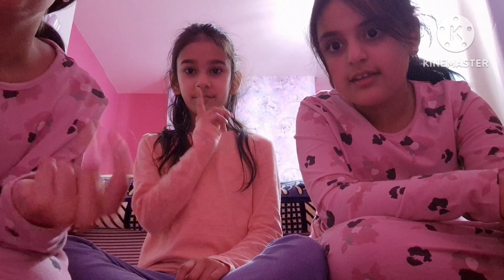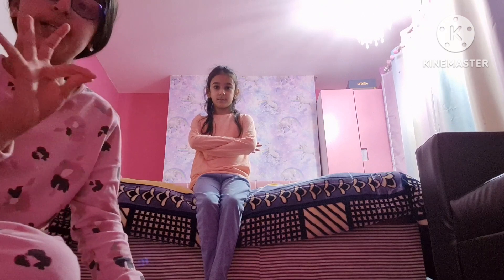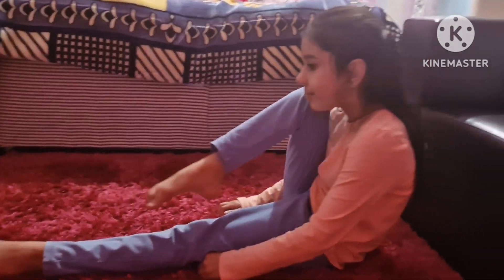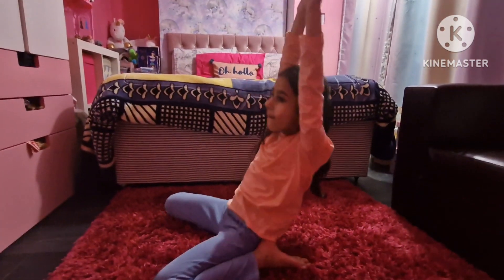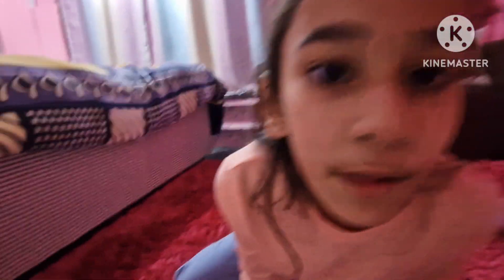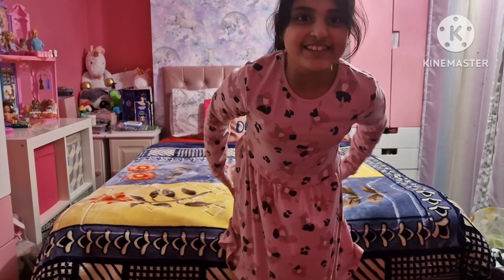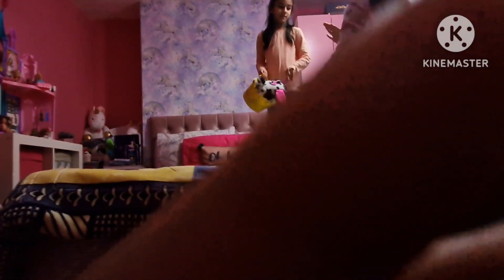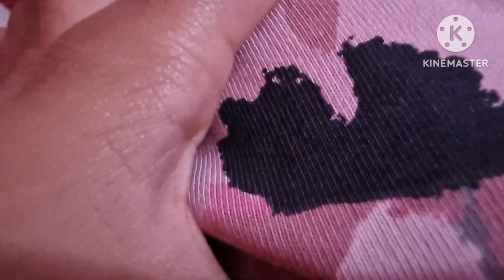15 February 2023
Gymnastics  for beginners